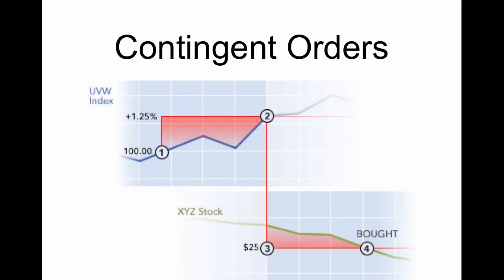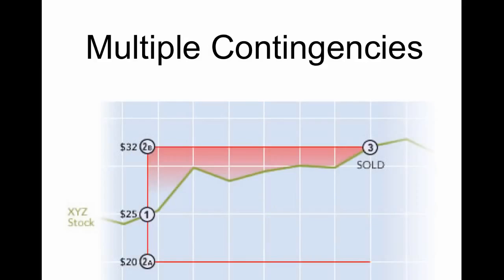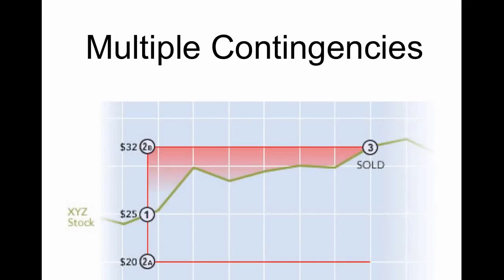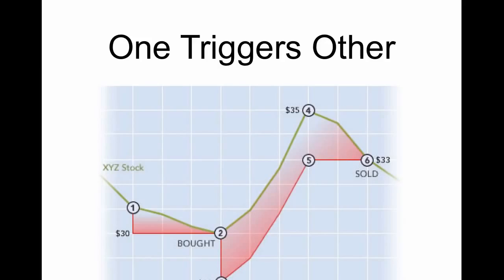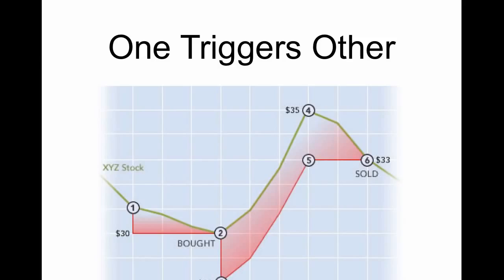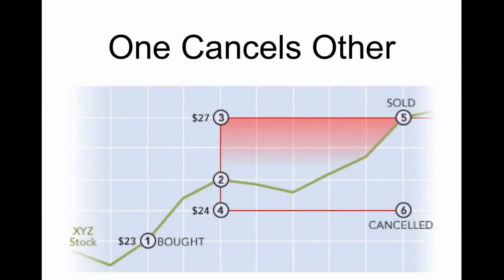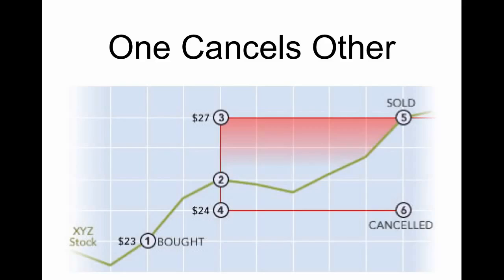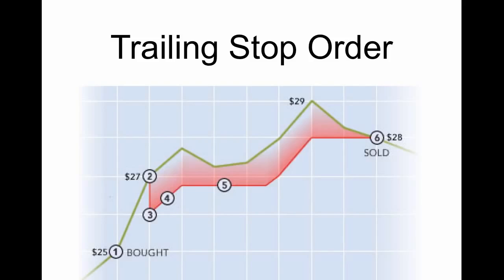Top 5 Stock Order Types